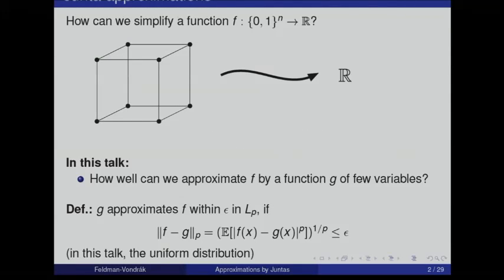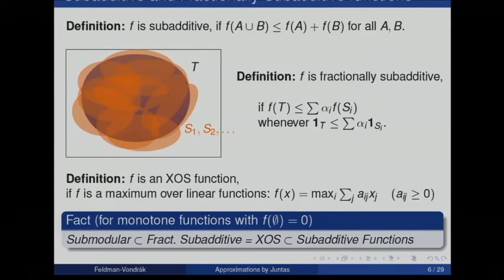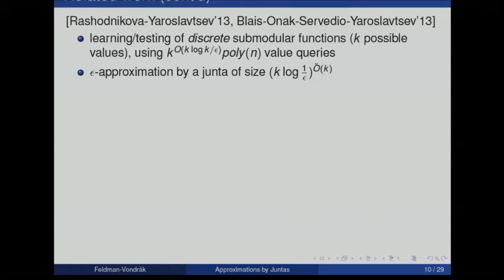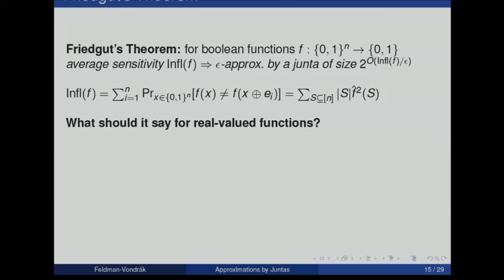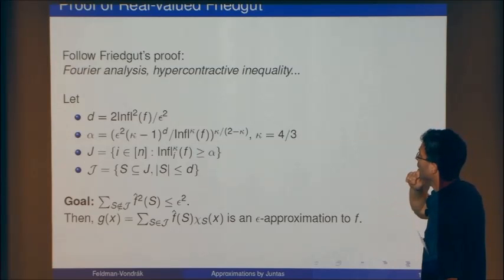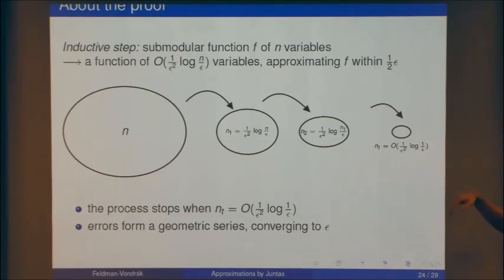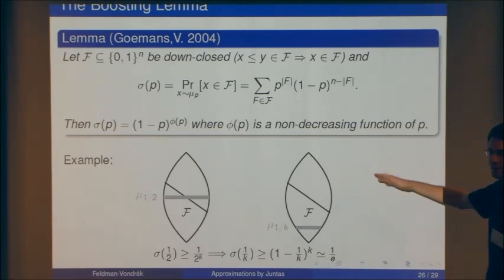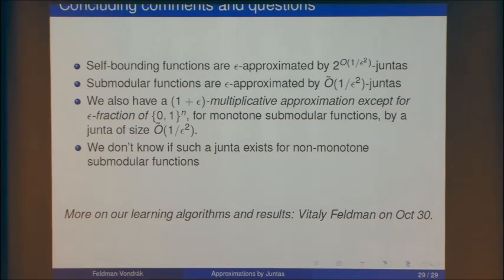Approximations of Submodular, XOS and Self-Bounding Functions by Juntas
Jan Vondrák, IBM Almaden
Functional Inequalities in Discrete Spaces with Applications